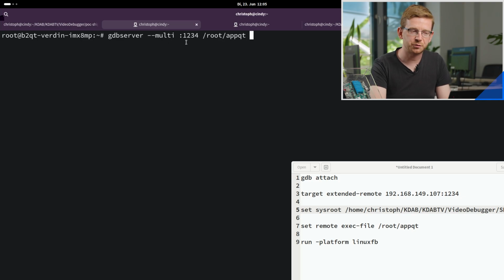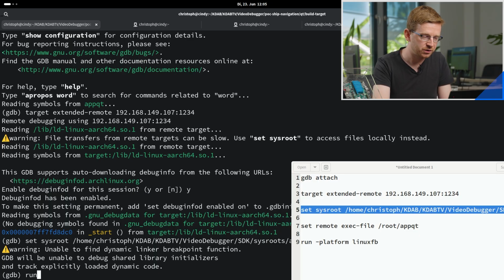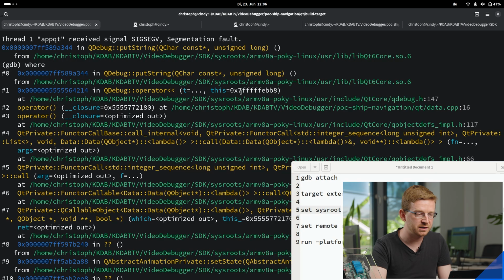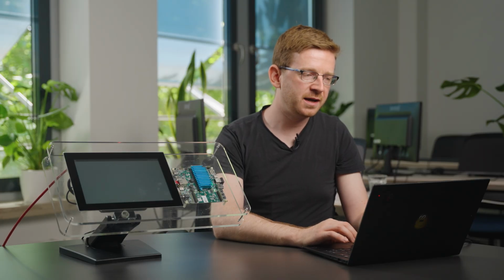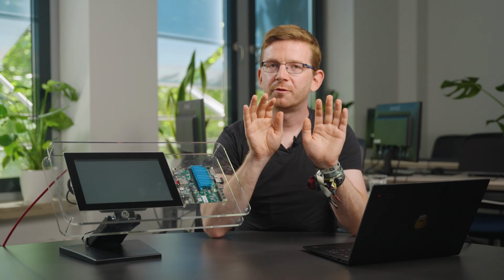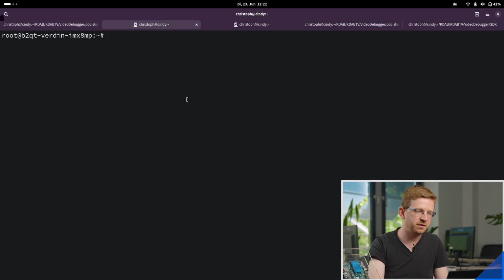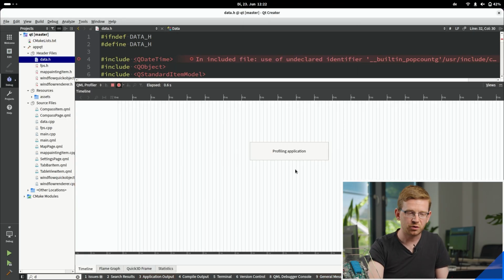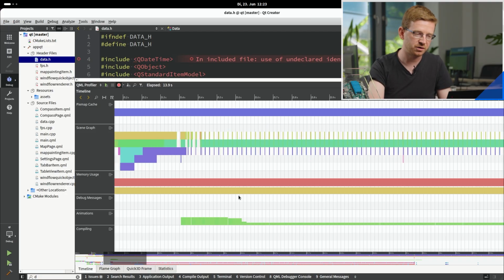Mastering Embedded Debugging (Part 2): Fixing Crashes & Profiling on Hardware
After your remote debugging connection is established, it’s time to solve real-world problems. In this second part, Christoph Sterz demonstrates how to use your remote debugging setup to act as if you were running the code directly on your desktop.

We dive into a real-world scenario: a ship navigation app that crashes on the target device. You'll see how to catch a segmentation fault, interpret stack traces, and identify common pitfalls like lambda lifetime issues in Qt. We also wrap up with QML profiling, showing you how to pinpoint performance bottlenecks and slow frames directly on the hardware.

This video covers:
- Remote GDB Workflow: Using target extended-remote to catch crashes in real-time.
- Debugging Case Study: Solving a classic lambda reference error that only crashes on hardware.
- QML Performance: How to profile startup costs and runtime frame rates on the device.
- Safety Warning: Best practices for enabling QML debugging in secure environments.

Chapters:
0:00 - Introduction
0:45 - Target-Specific Bugs
1:08 - Remote GDB Connection
2:07 - Capturing the Crash
3:13 - Enabling QML Debugging
3:47 - QML Performance Profiling
5:06 - Analyzing Profiler Data
5:35 - Summary

About the host:
Christoph has been developing with C++ for over 15 years, and Qt for the last 10. A contributor to Gammaray, KDAB’s in-depth Qt-Analysis-Tool, Christoph specializes in performance optimization for embedded systems.

Every month our newsletter is featuring technical blogs on Qt, C++ and 3D topics